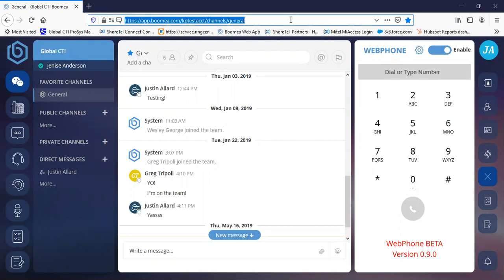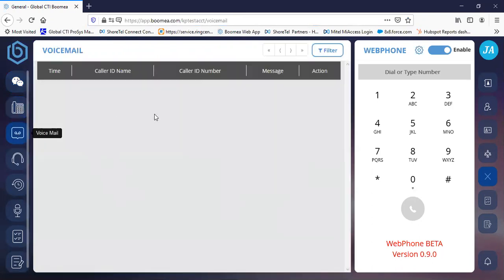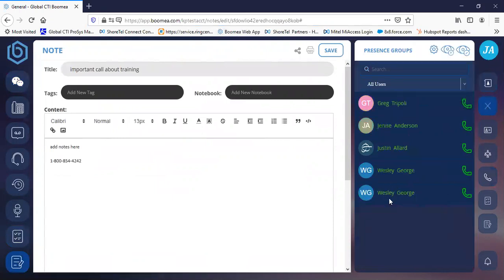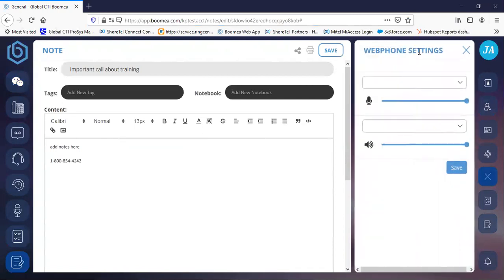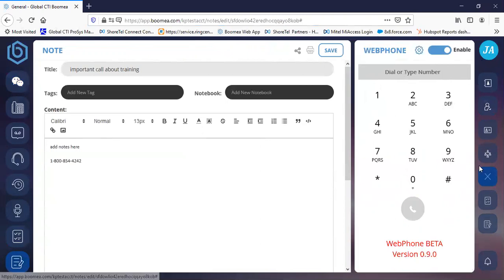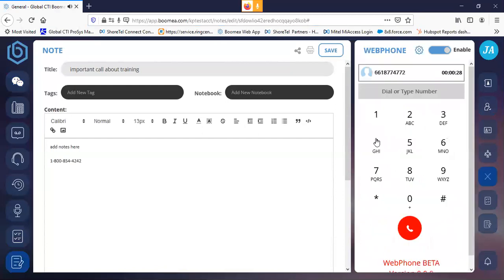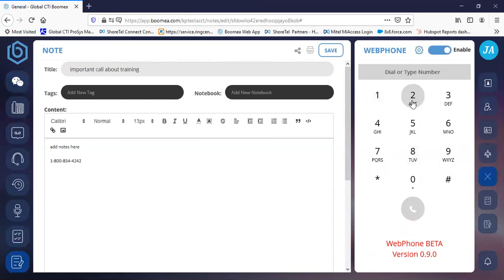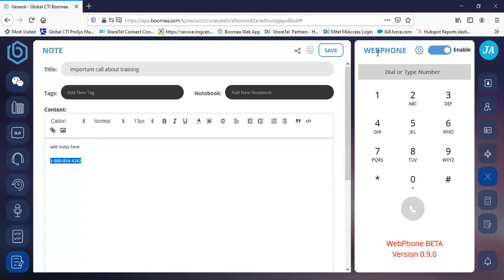AMIGO Voice: Boomea App Tutorial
Global CTI's AMIGO Voice hosted voice solution has a productivity app called Boomea.  It's super simple to use and available for any AMIGO Voice users.